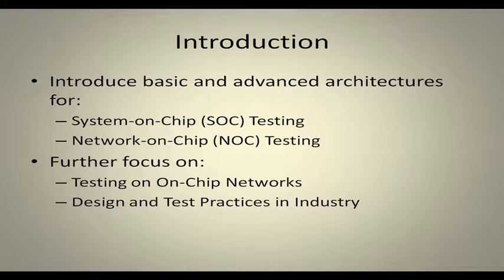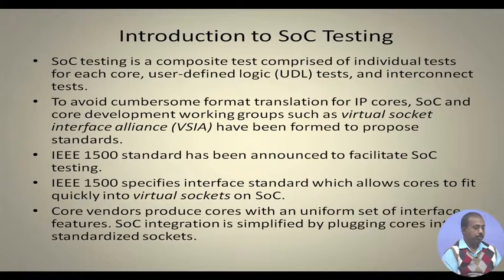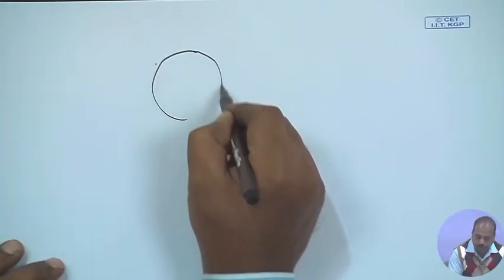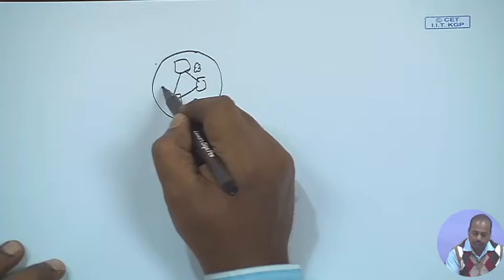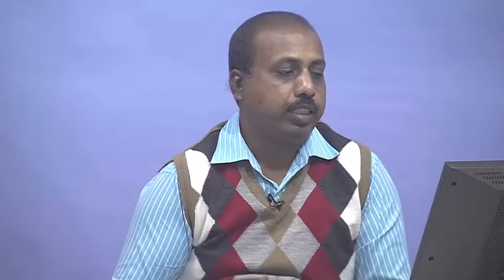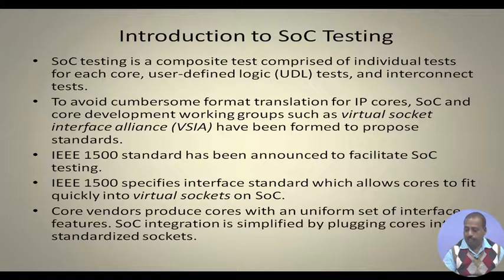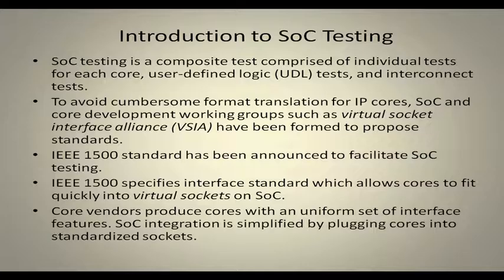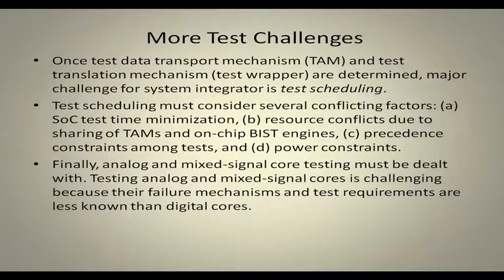Lecture 45 : System/Network - On - Chip Test